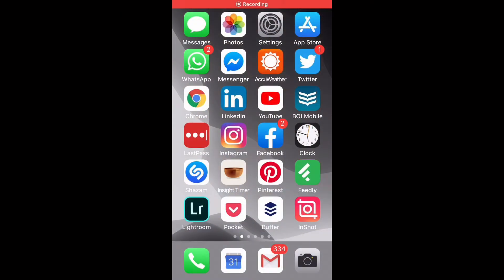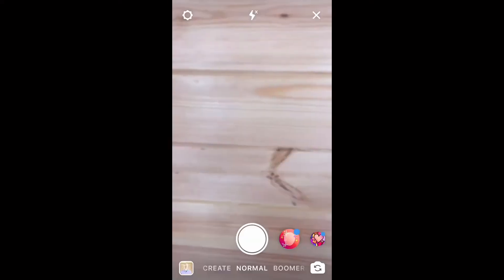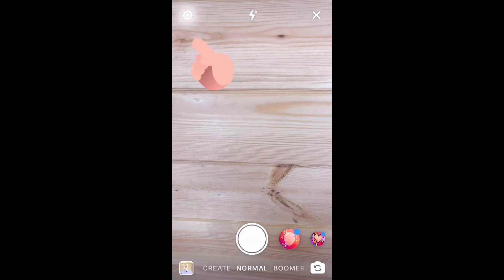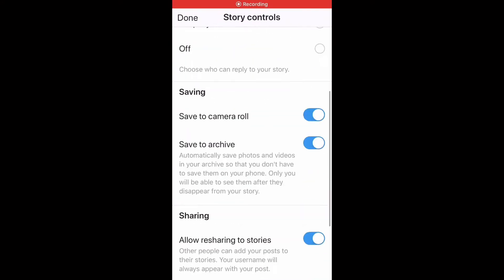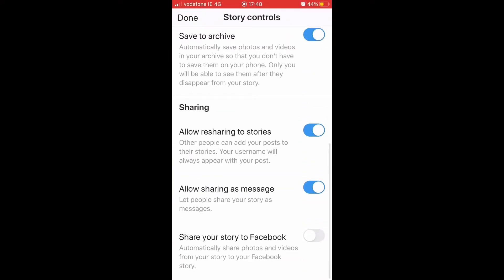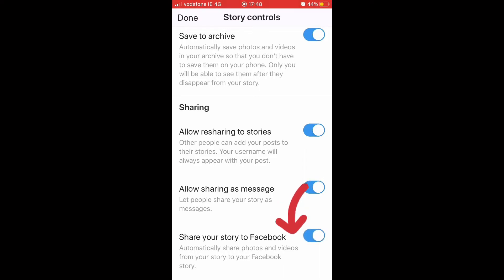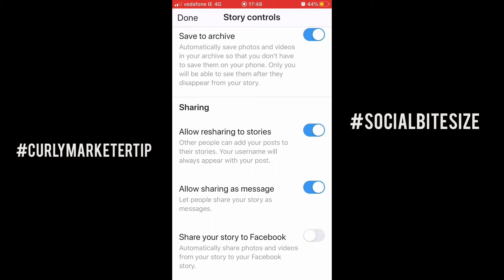How to stop Instagram stories automatically posting to Facebook stories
There may be times where you don't want your Instagram story to automatically post to your Facebook story.

Iin this video, I share with you a quick socialbitesize curlymarketertip as to how to turn this office within your Instagram account.